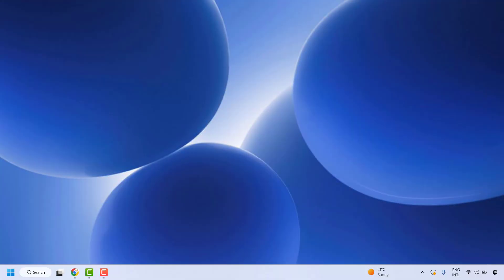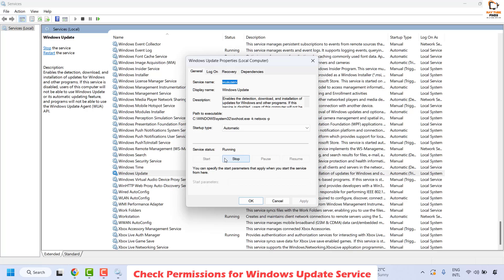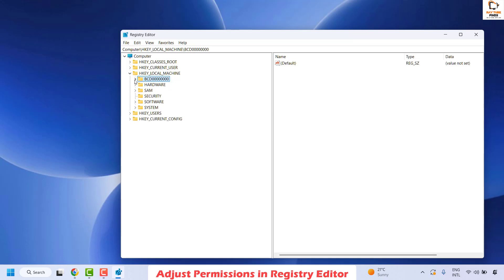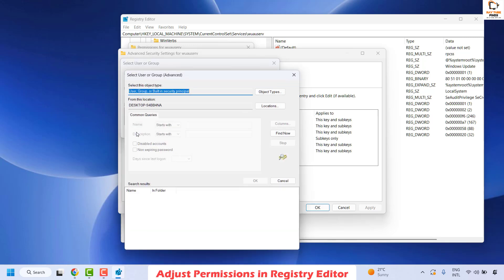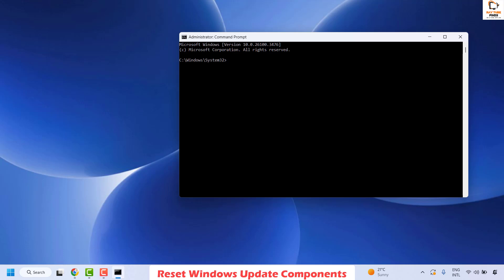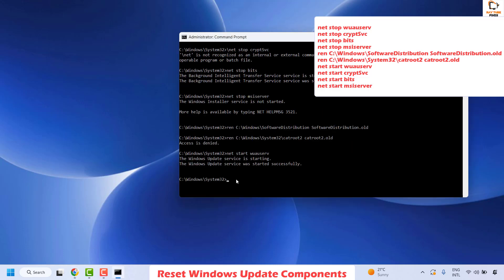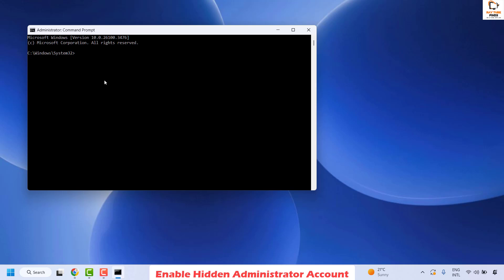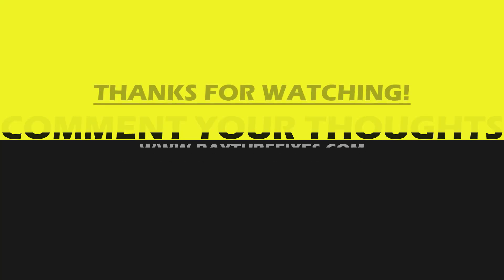Fix: Access Denied Error When Using Windows Update Service in Windows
Having trouble with the "Access Denied" error when using the Windows Update service? In this video, we guide you through step-by-step solutions to resolve this issue effectively in Windows 10 and Windows 11. Learn how to troubleshoot permissions, adjust settings in the Registry Editor, and restore full control to ensure smooth updates.

Verify Permissions in the Registry Editor

Open the Run dialog box (Windows + R) and type regedit to launch the Registry Editor.

Navigate to the path: HKEY_LOCAL_MACHINE\SYSTEM\CurrentControlSet\Services\wuauserv.

Right-click on the wuauserv folder and select Permissions.

Click Advanced and ensure your user account is listed as the owner. If not:

Click Change, select your account, and apply changes.

Check the box to enable inheritance for all objects within this folder.

Save changes and restart your computer.